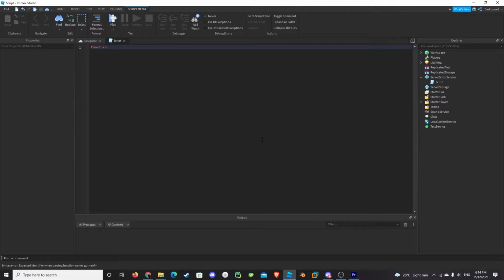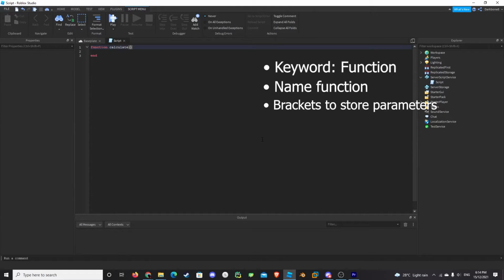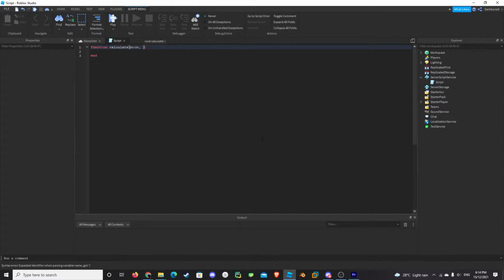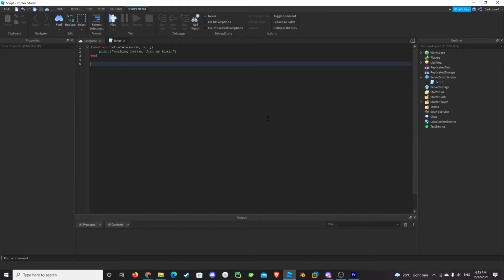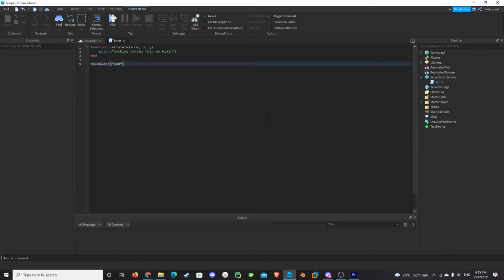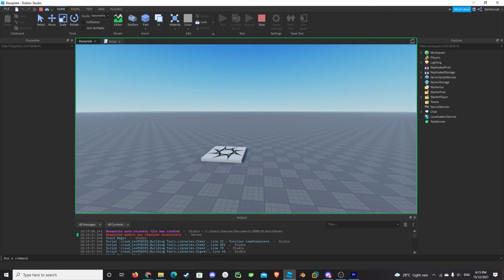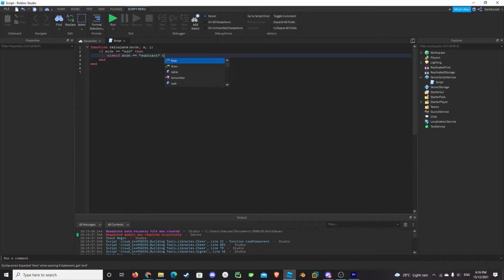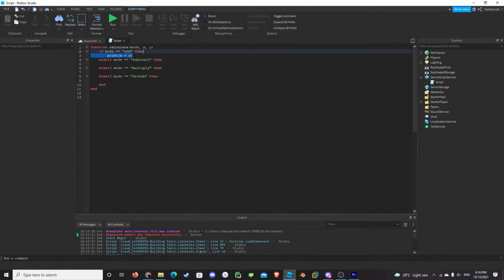Roblox Scripting Tutorial #4 - Functions, Parameters and Arguments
looks like i overslept...

lol soz I was away from home for a bit, thus the late upload

vid 5 now we at